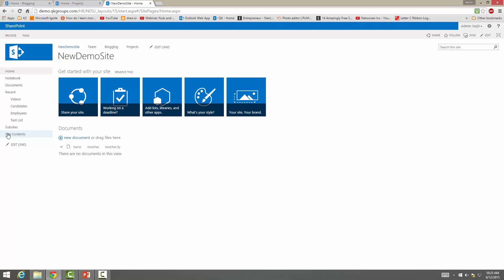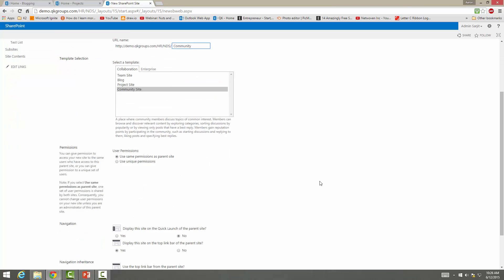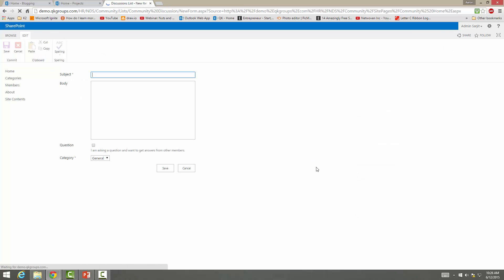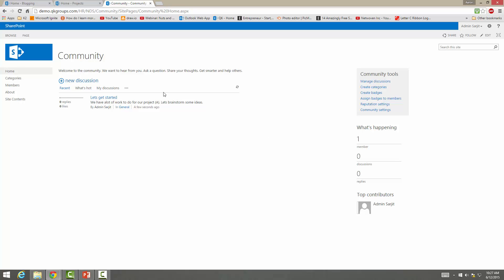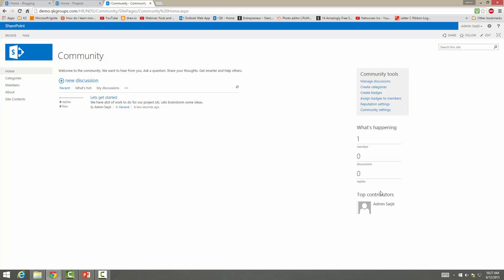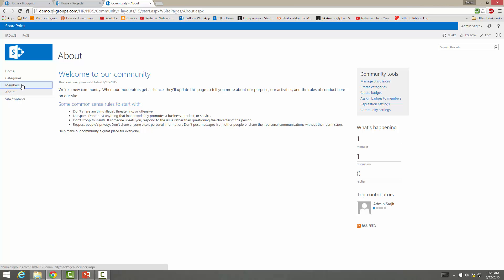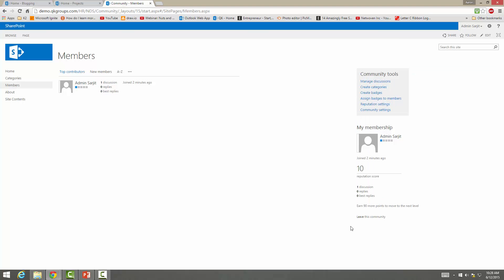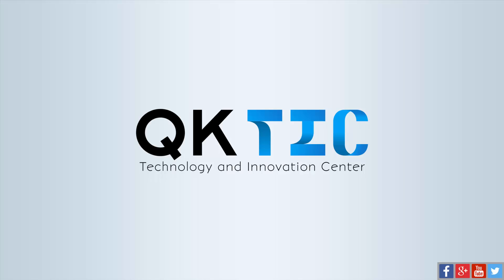SharePoint Community Site Template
Lets take a look at the layout and configuration for this Community site template on SharePoint 2013.